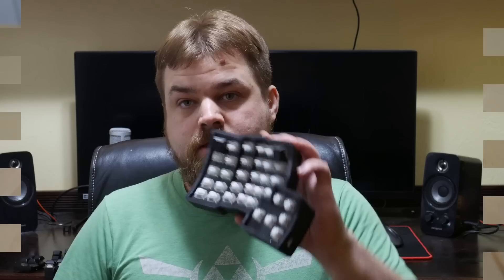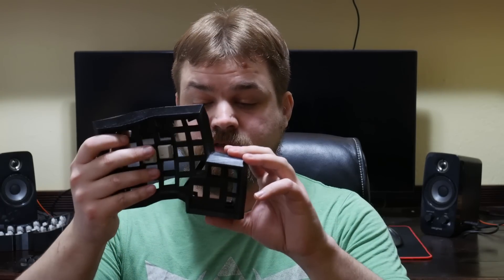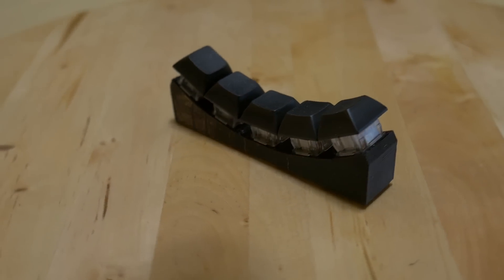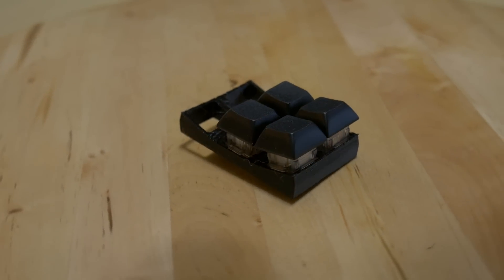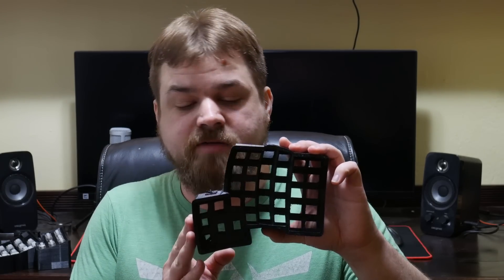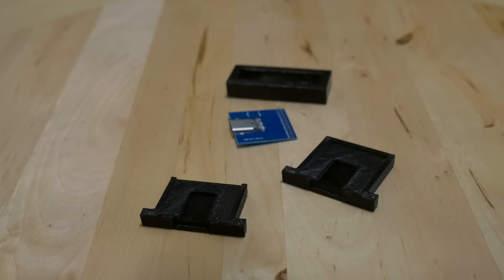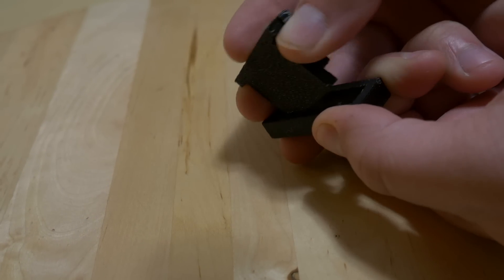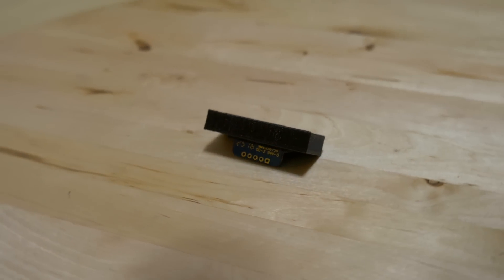Building The Dactylus Keyboard Part 1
This video goes over the first part of building the dactylus keyboard which is a modified version of the dactyl keyboard by Matt Adereth.

Artist: Zeratul
Song: Blue-Minded God